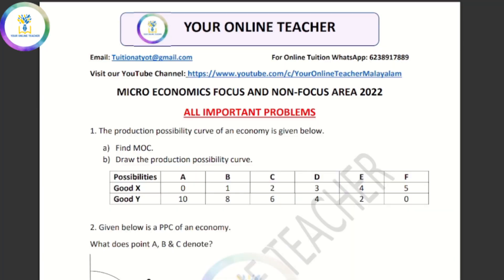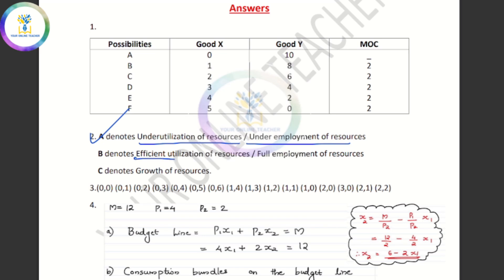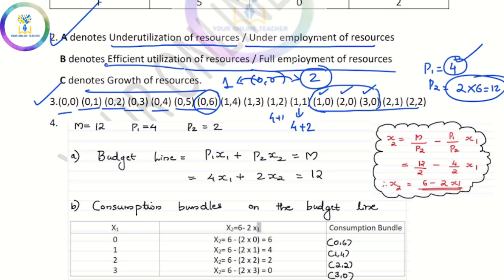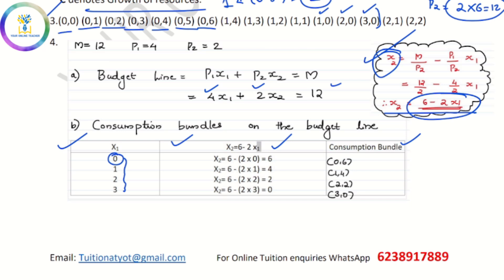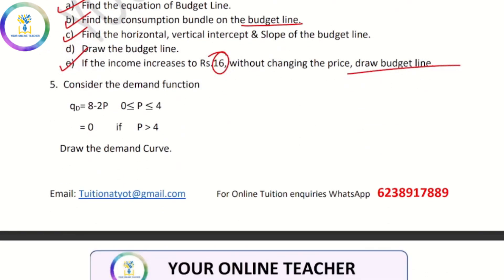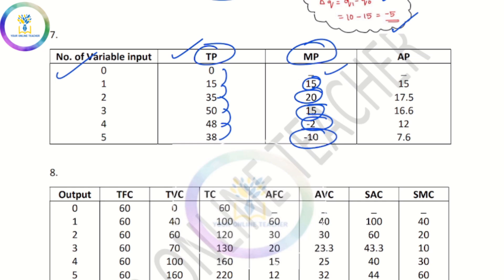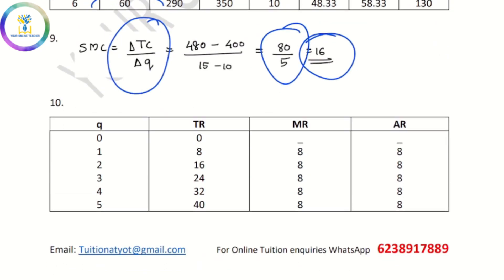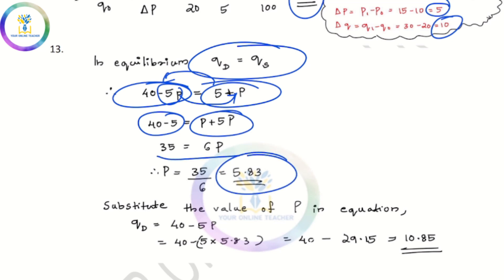വേഗം പഠിച്ചോളൂ💥All Important Problems of Micro Economics|Focus &Non Focus|Plus Two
Plus Two economics|MEGA REVISION|IMPORTANT QUESTIONS|FOCUS AREA 2022|All problems|Important |Non Focus Questions |Micro economics